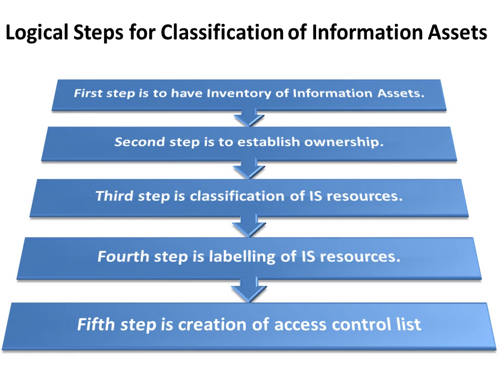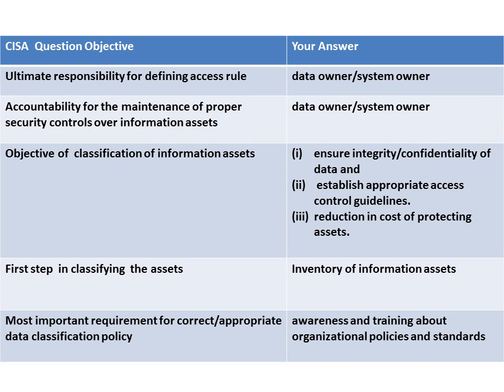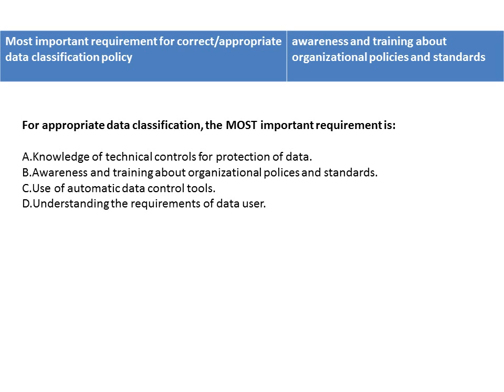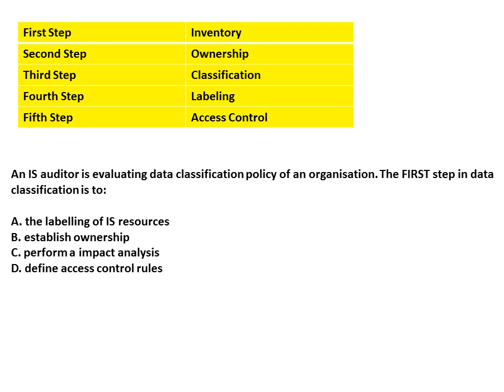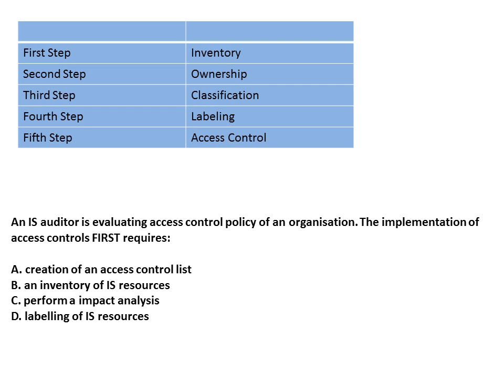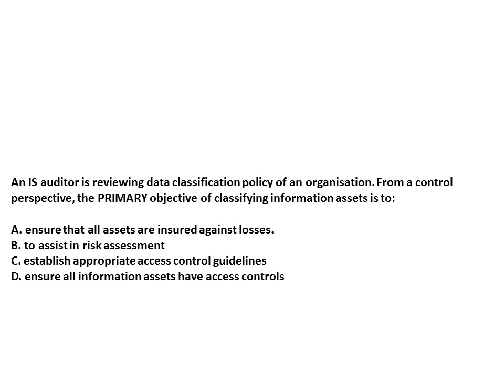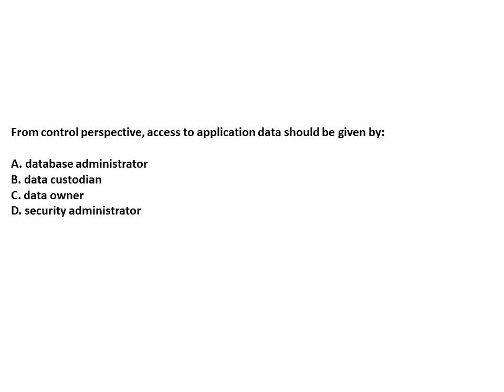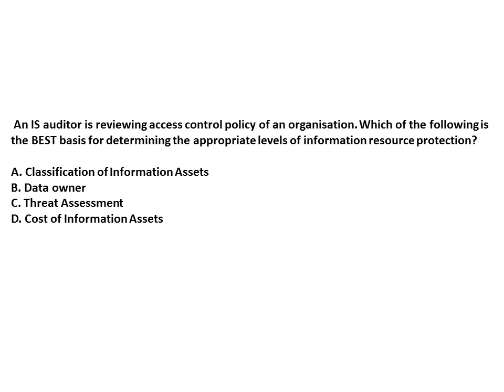CISA Exam-Testing Concept-Classification of Information Assets (Domain 5)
Point to remember for CISA Exam:

(1)In any given scenario, following are the logical steps for data classification:

-First step is to have inventory of Information Assets.
-Second step is to establish ownership.
-Third step is classification of IS resources.
-Fourth step is labelling of IS resources.
-Fifth step is creation of access control list.

(2) In any given scenario, data owner/system owner is ultimately responsible for defining the access rules.

(3)In any given scenario, accountability for the maintenance of proper security controls over information assets resides with the data owner/system owner.

(4)In any given scenario, greatest benefit of well defined data classification policy is decreased cost of control.

(5)In any given scenario, most important objective of data protection is to (i) ensure integrity/confidentiality of data and (ii) establish appropriate access control guidelines.

(6)Data classification must take into account following requirements:

-Legal/Regulatory/Contractual
-Confidentiality
-Integrity
-Availability

(7)In any given scenario, it is very important for data owner and data custodian to have knowledge and awareness about data classification policy of the company. This ensures proper classification of data as per organizational requirement.